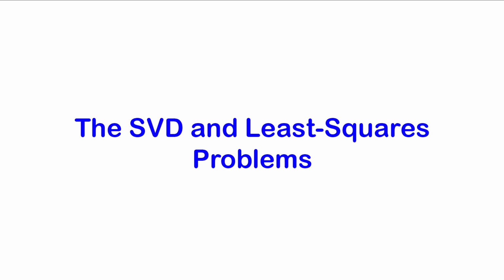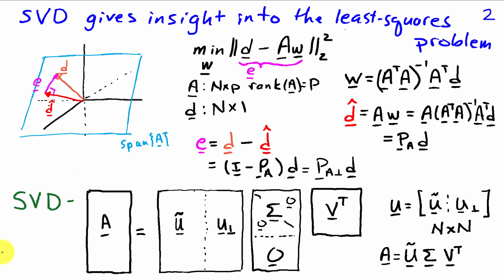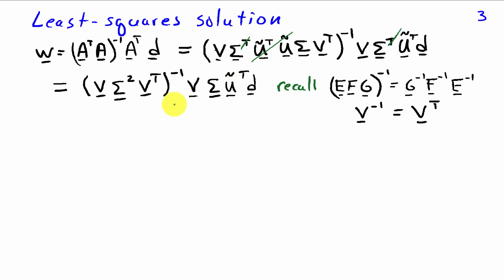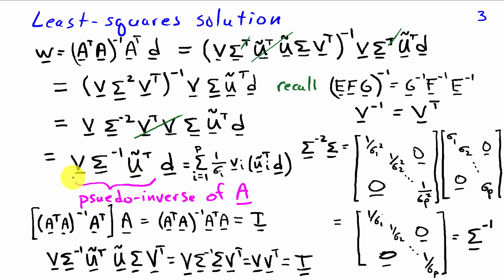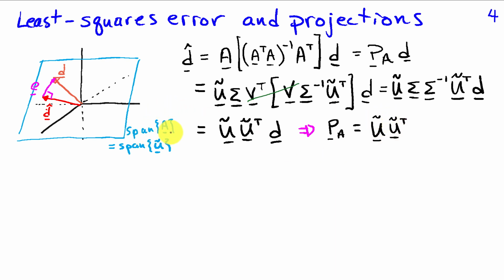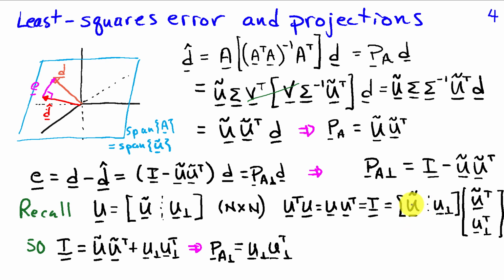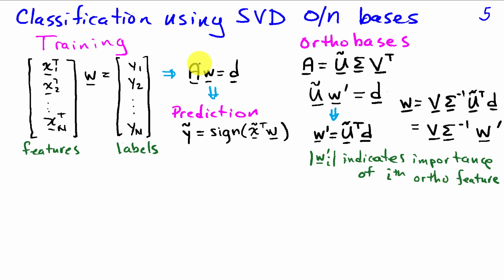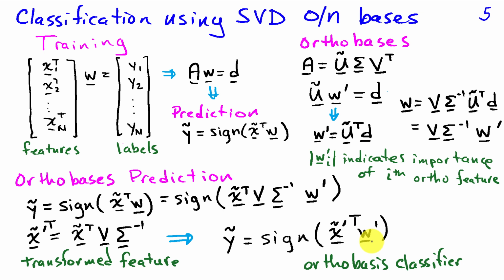The Singular Value Decomposition and Least Squares Problems